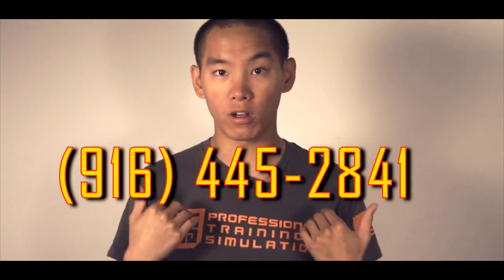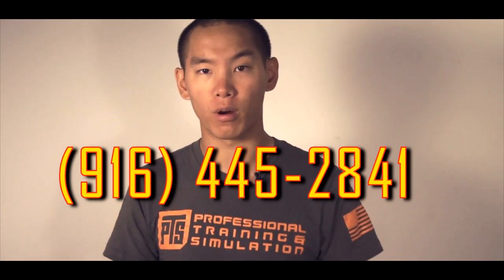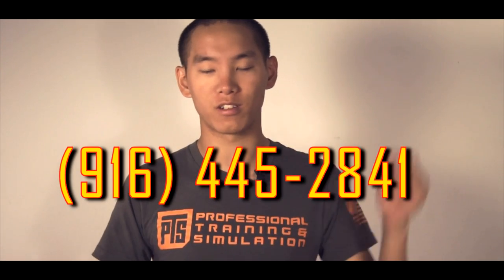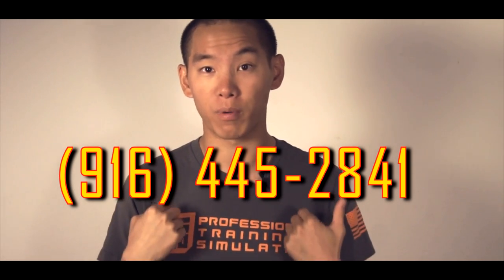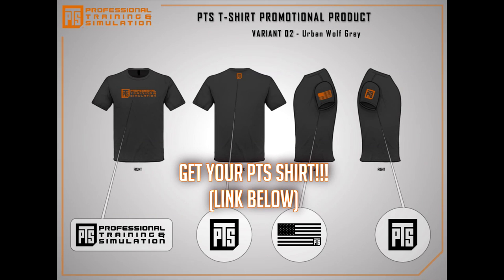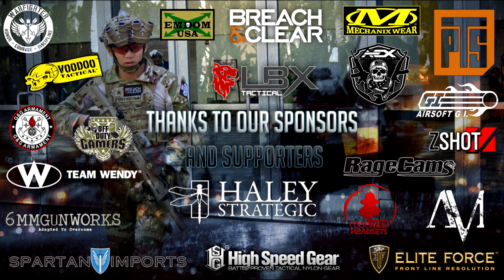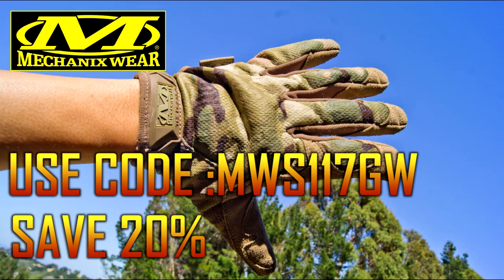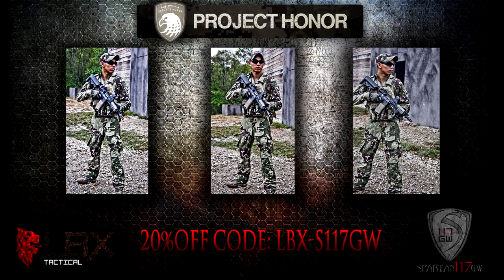STOP SB199 NOW! DO YOUR PART!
Write to Gov HERE!

Intro by MacLobuzz
Code: MWS117GW
Code : LBX-S117GW